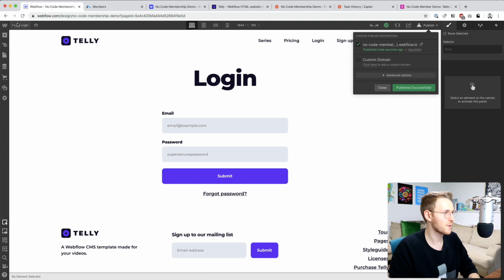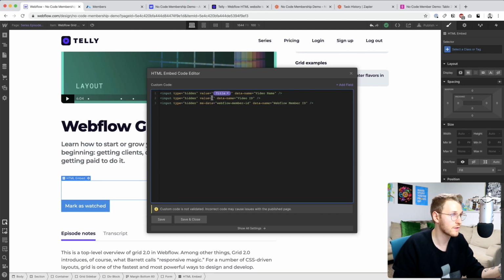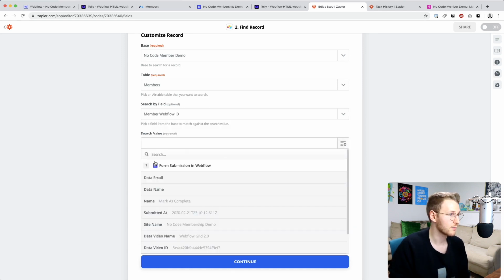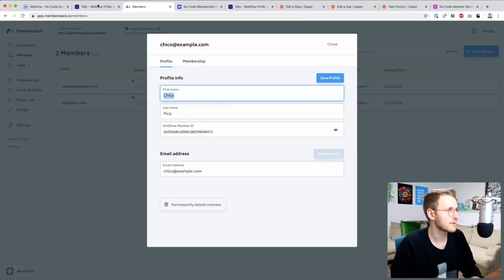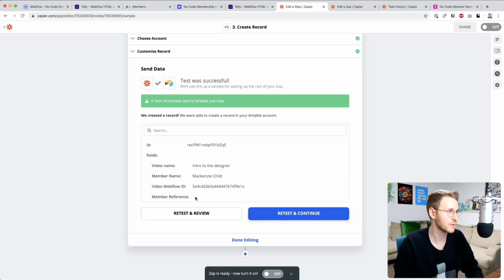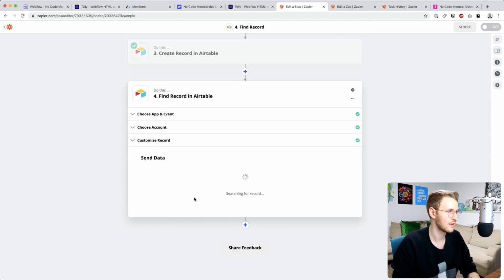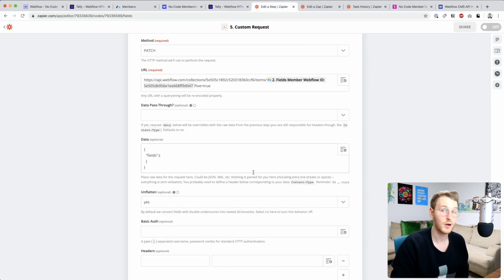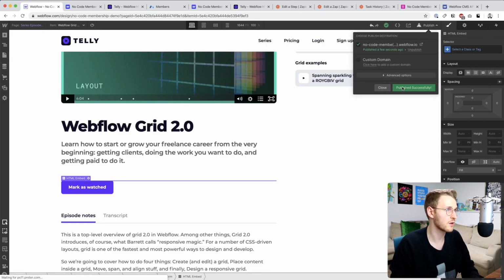(5 of 7) Setting up mark as complete functionality in our membership site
In this lesson we're going to setup our mark as complete functionality. So we'll add a button (form) to our lessons page that when clicked by a member it'll run a zap process to add a row to airtable, then send that data back to Webflow to update the member.